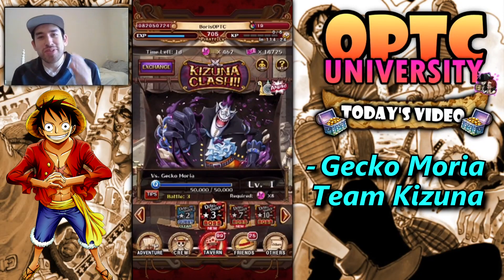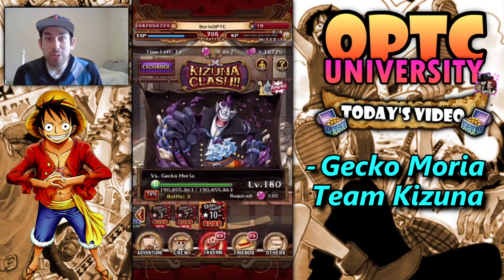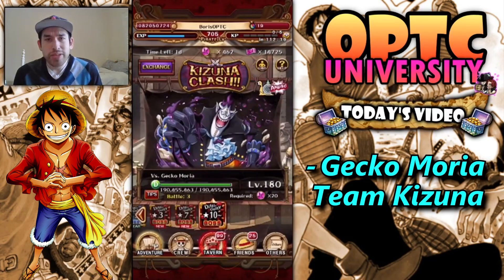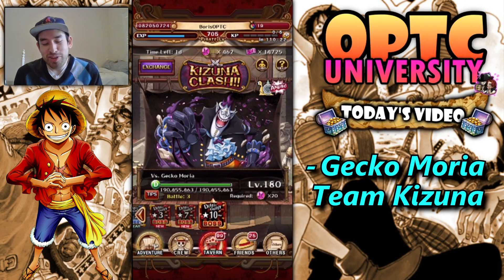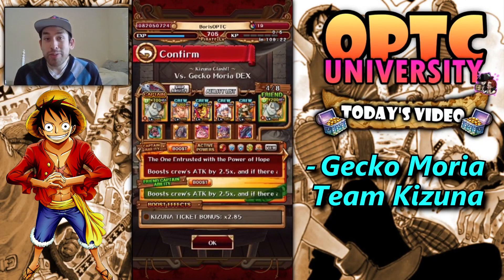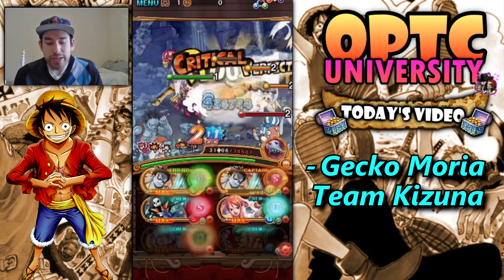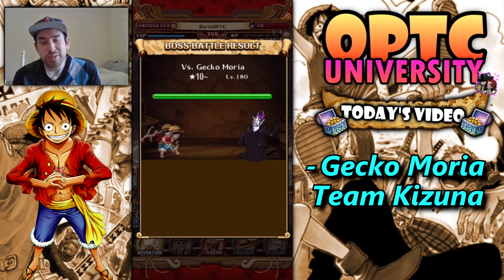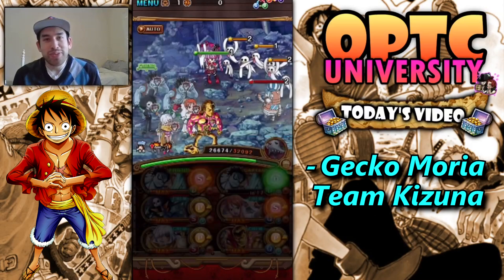Kizuna Rank Update!! | Moria Team Kizuna Thoughts | One Piece Treasure Cruise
One Piece Treasure Cruise - Moria Team Kizuna Rank Update!! Our Team is currently cruising in the S-Rank on OPTC Global. I wanted to discuss my thoughts on this and future team Kizuna events.